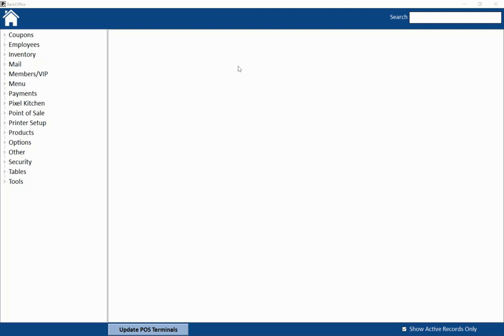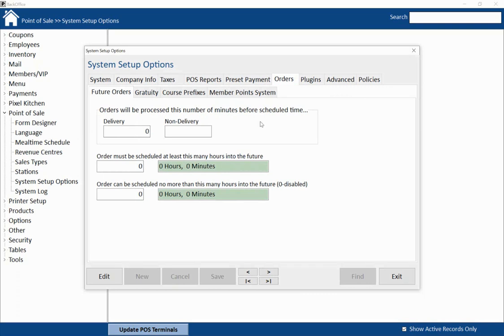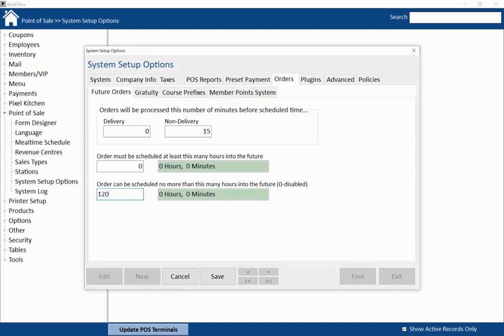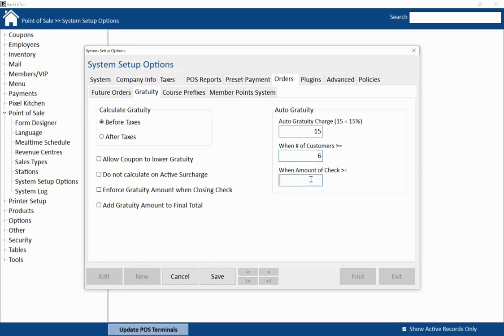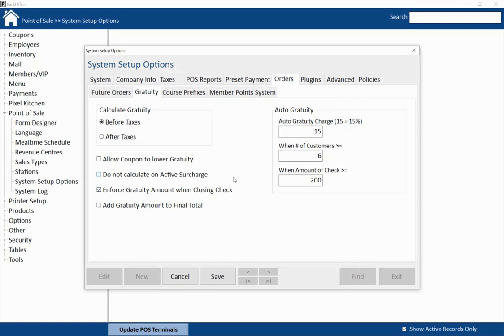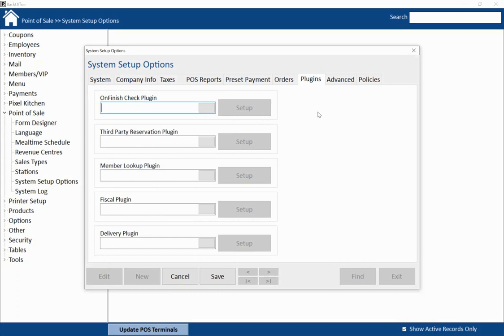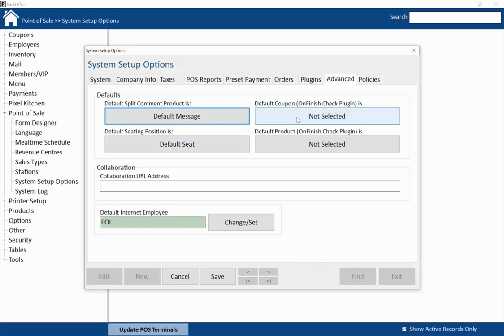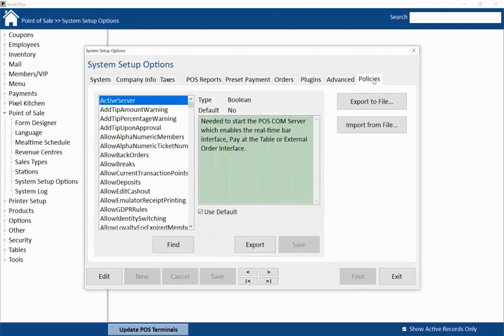BackOffice System Setup Part 2